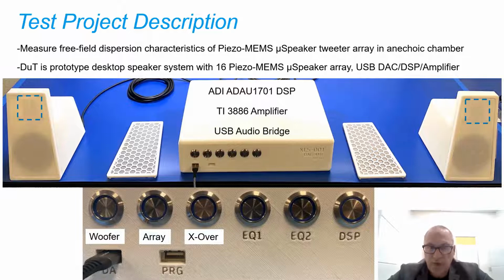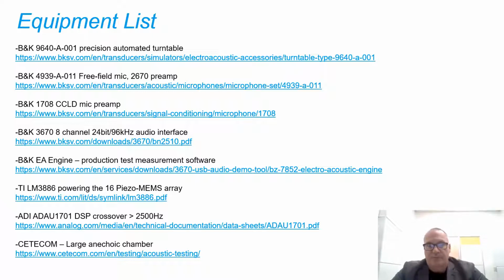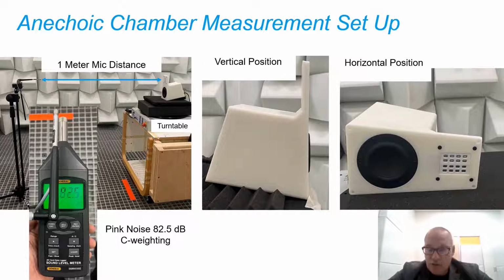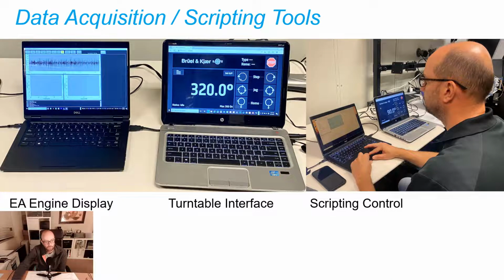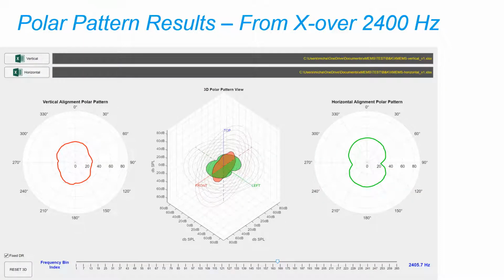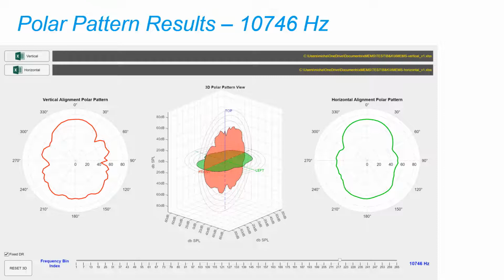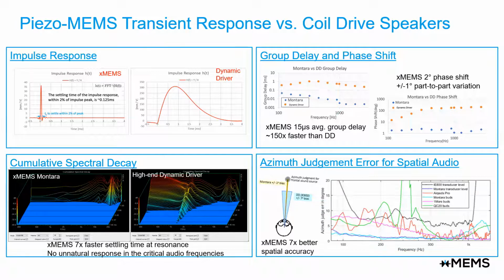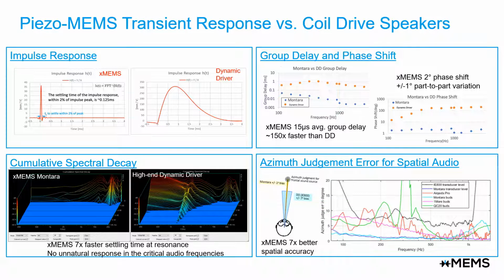Free Field Dispersion Characteristics of Piezo MEMS µSpeaker Tweeter Array - Michael Ricci (XMEMS)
Michael Ricci in this presentation will review the directivity response a XMEMS piezo-MEMS microspeaker tweeter array using the HBK EA-Engine and the precision turntable 9640-A-001.

To deliver quality sound, it is essential to analyze the sound produced by your device during the development phase as well as ensuring the audio quality is maintained during manufacturing. A multitude of parameters are critical to authentic sound reproduction. Check our Electroacoustics dedicated page and learn how HBK can be the perfect partner to help you overcome your audio challenges